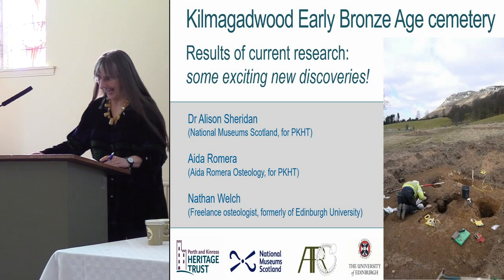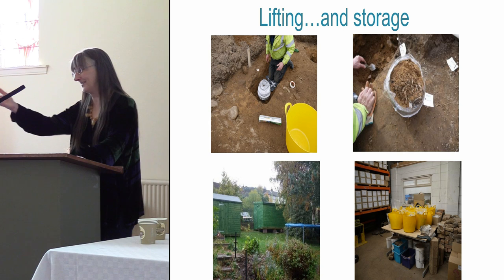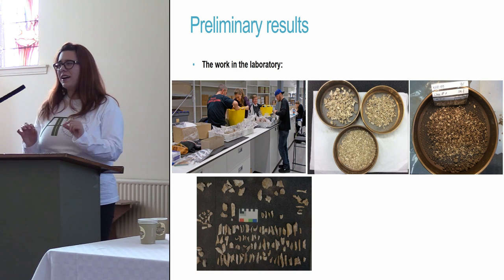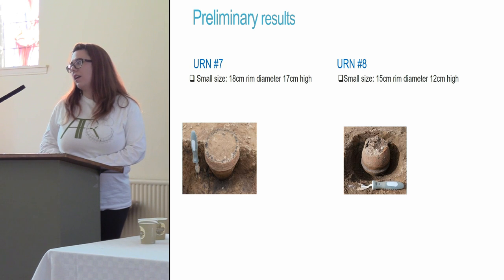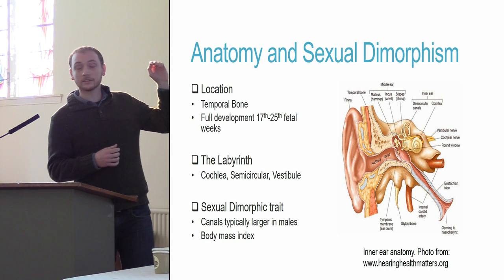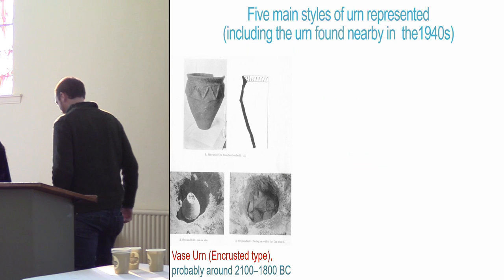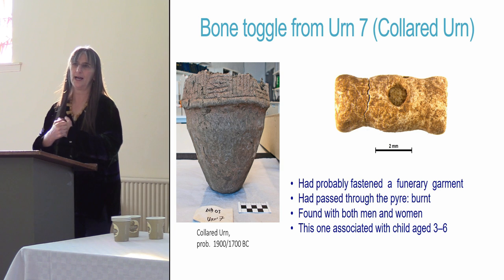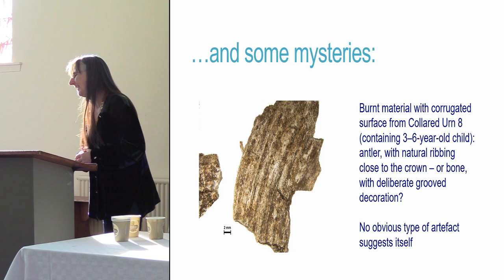Kilmagadwood urns finds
Presented by Alison Sheridan, Aida Romera & Nathan Welch at the 2016 TAFAC Conference